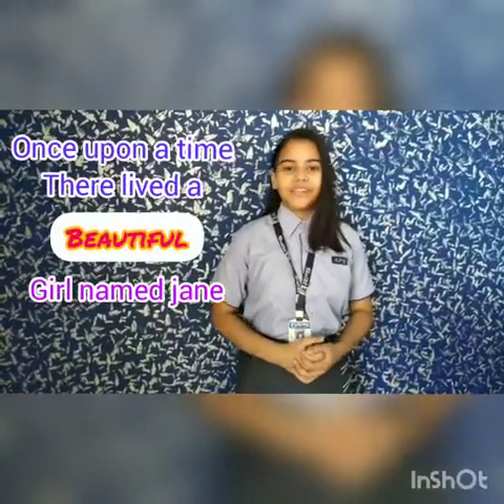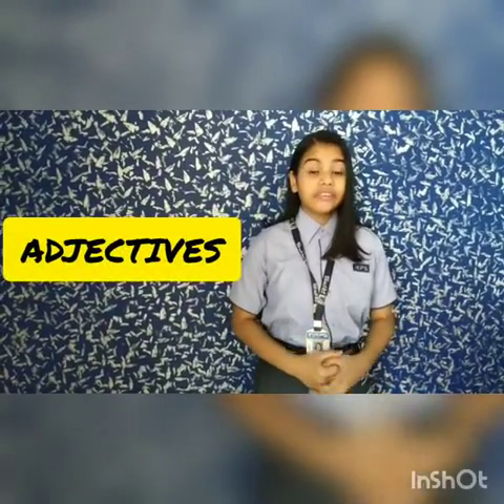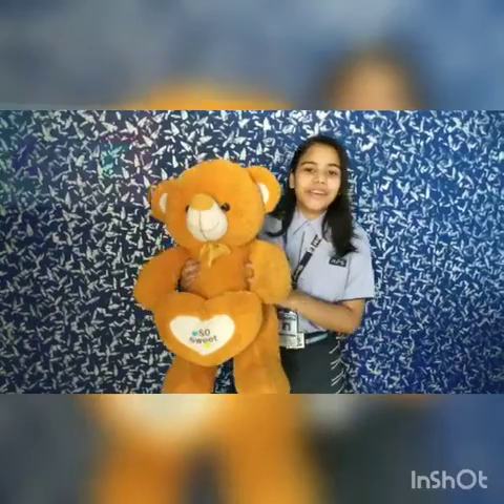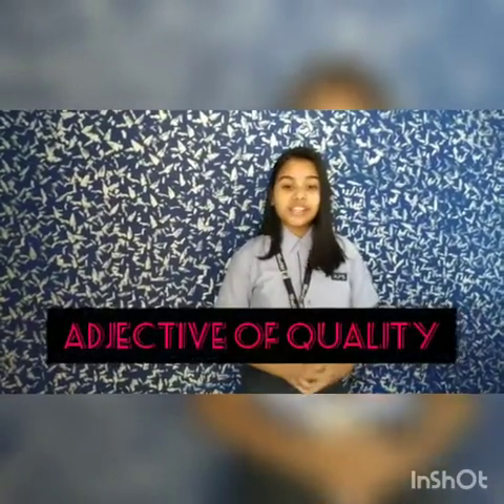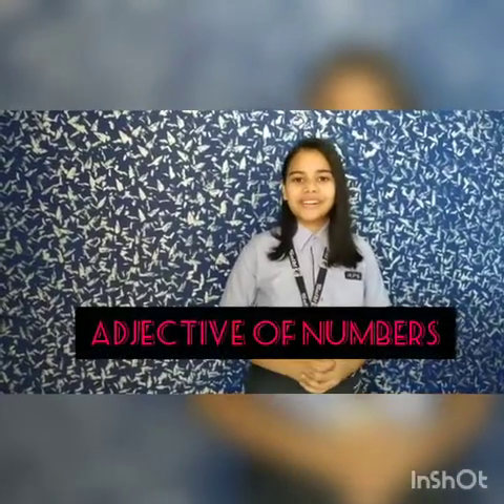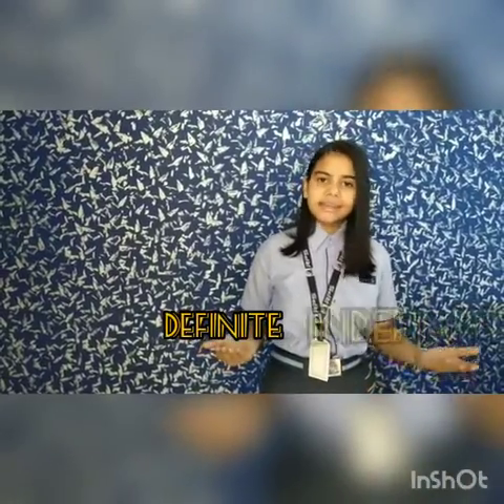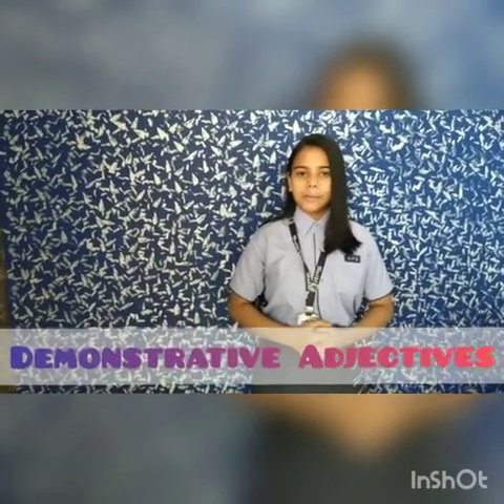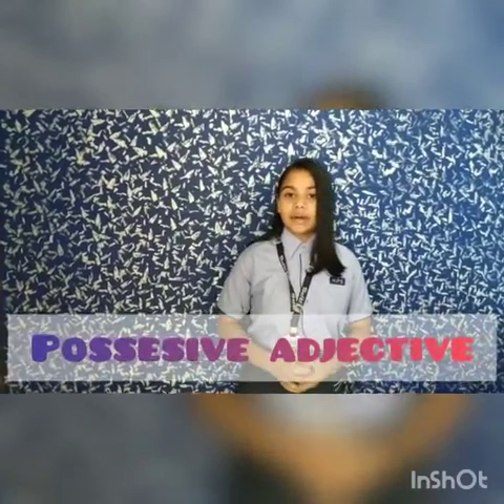RPSD Nation Builders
Kinds of Adjectives